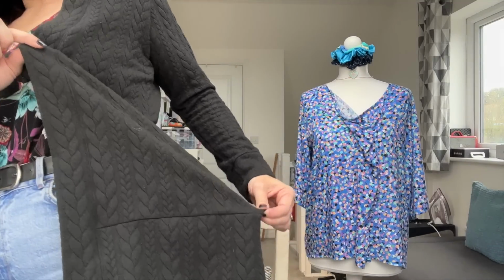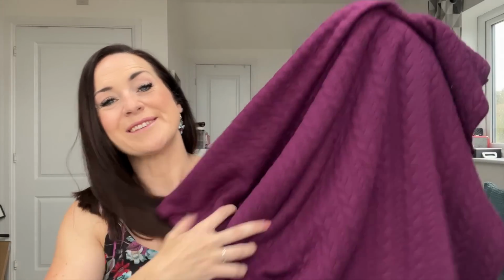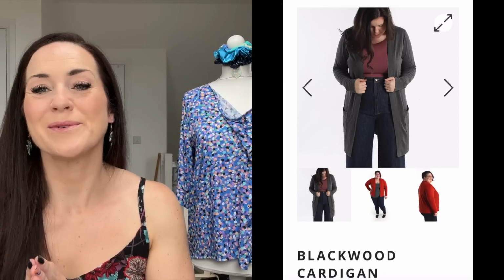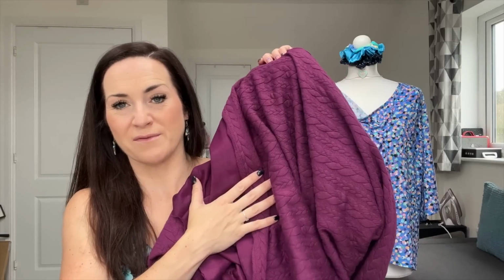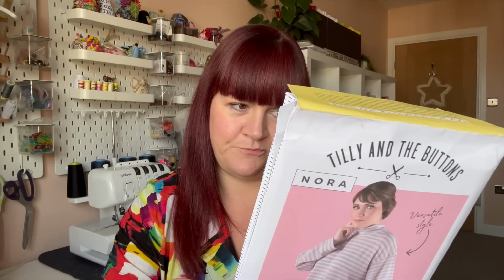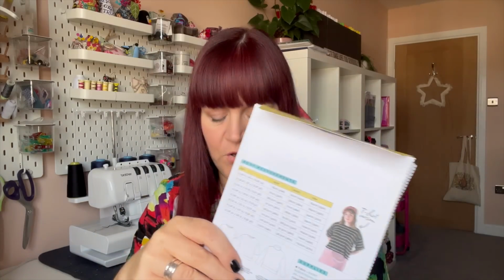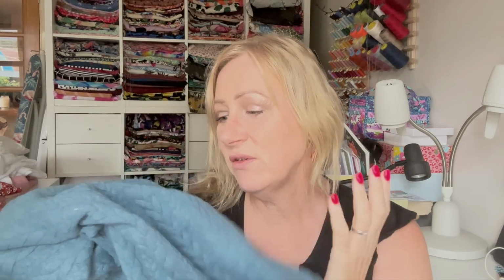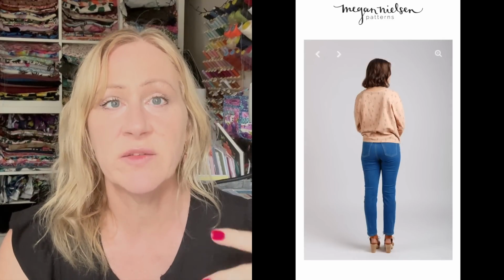Let's sew with Cable Knit Jersey!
Hi everyone! we're back with a cosy autumn project for you today and you can find a super discount code in the video so you can join in with us if you fancy it!

Tamlyn's pattern and fabric choices:
Blackwood Cardigan

We're Ruan, Rachel and Tamlyn aka Northern Sewl Sisters
You can find our individual channels here:

Help us to grow our community by buying us a coffee!